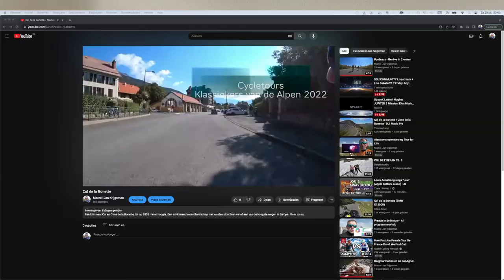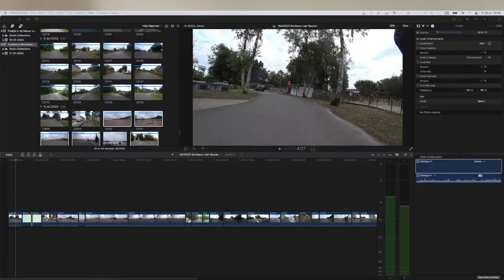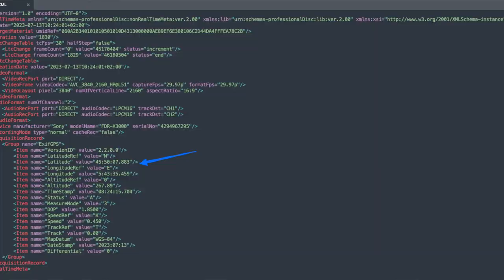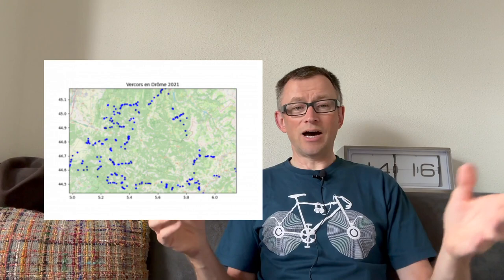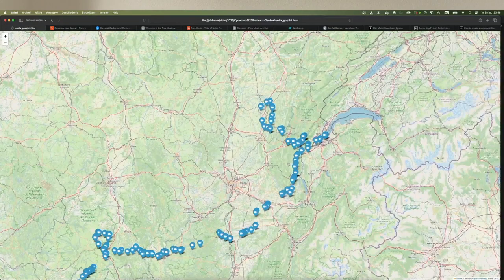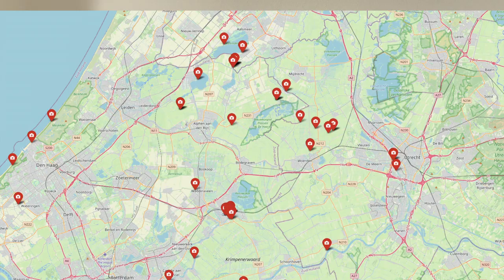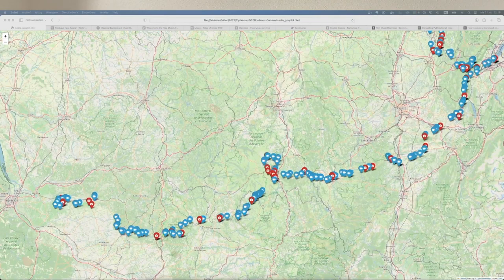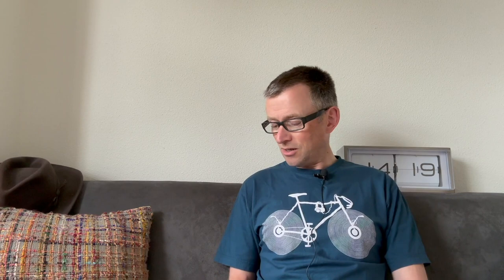My Python project: Creating maps of video and photo geolocations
I make compilation videos from my cycling holidays, but sometimes I don't remember where a certain video or photo was shot. Wouldn't it be great to see the locations of all my videos and photos from that day on a map? I used Python to create a tool that does that.